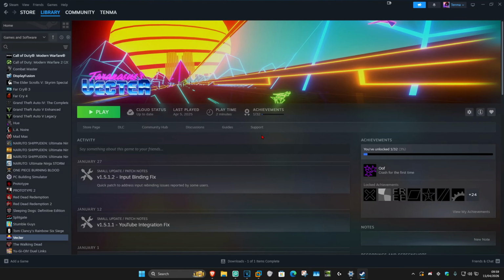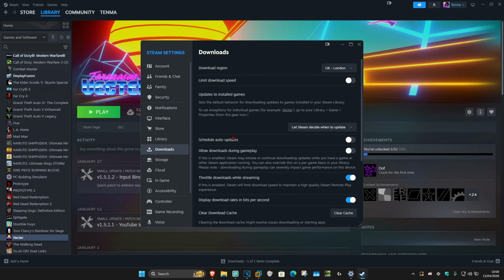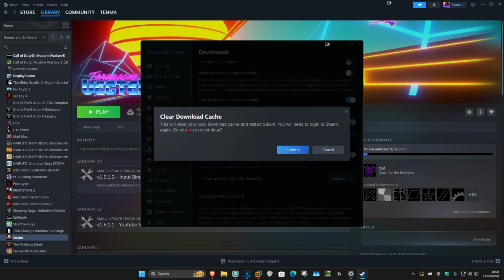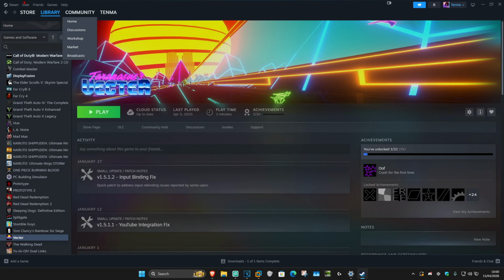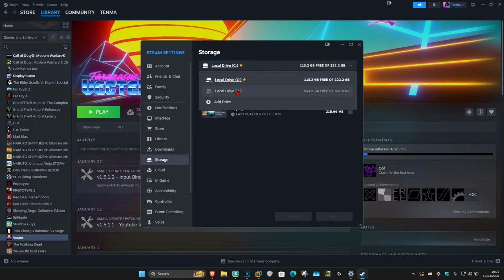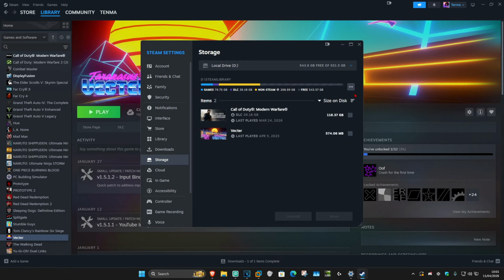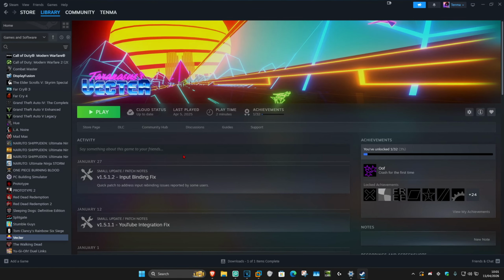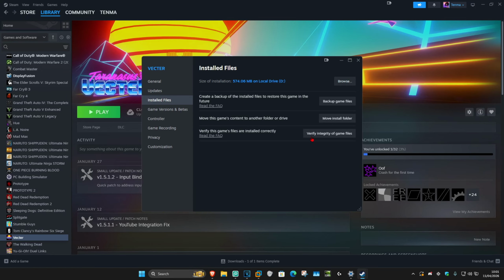How To Fix Steam Files Are Corrupted When Updating (Corrupt Update Files Error)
Tired of dealing with the "Steam Corrupt Update Files" error that stops you from updating or playing your favorite games? This video provides instructions to fixing the issue from clearing the download cache to verifying game files and checking Steam's directory.